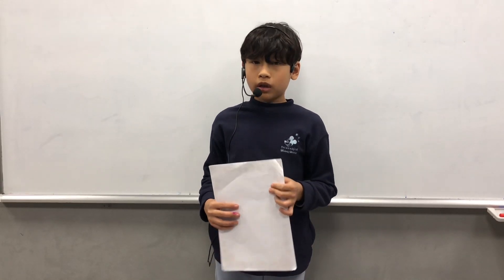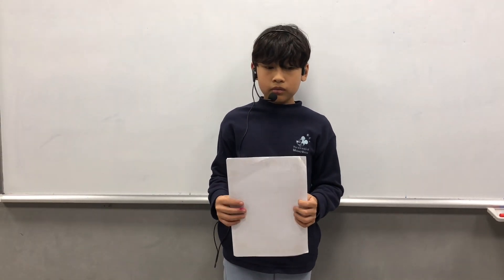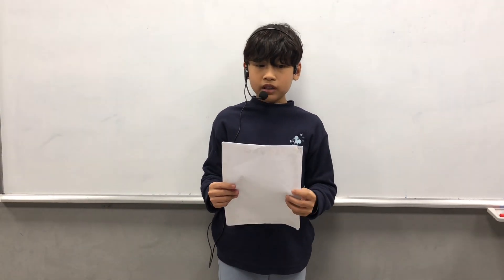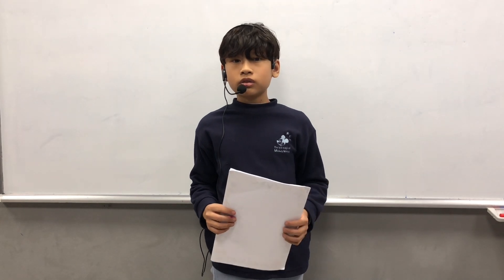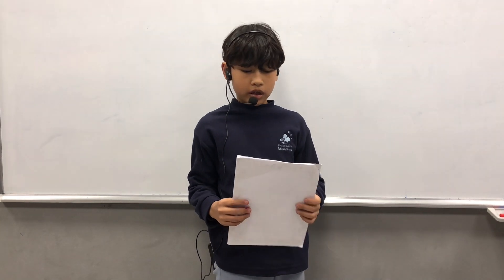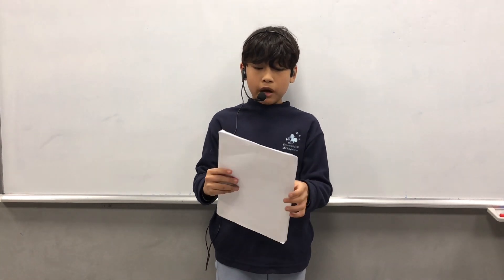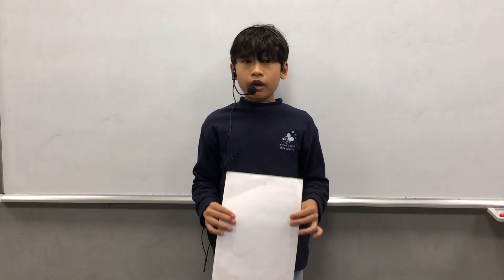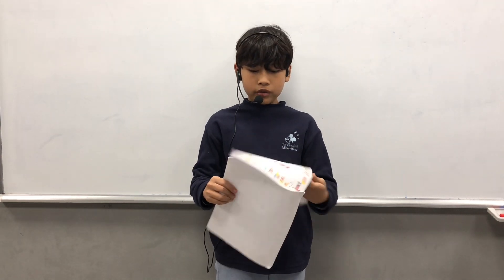CEC Timescity_TC-D2-2301_UNIT 3+4_Tùng Lâm